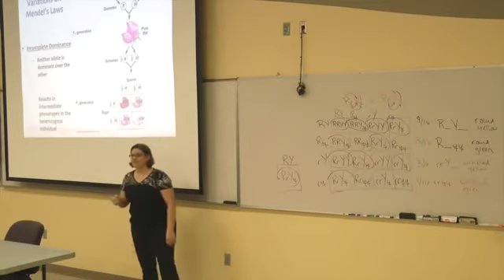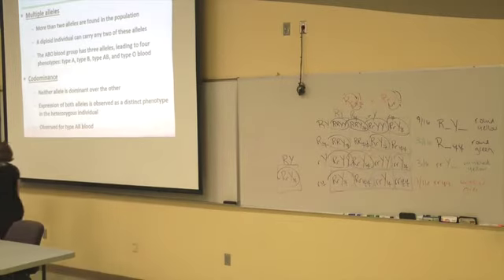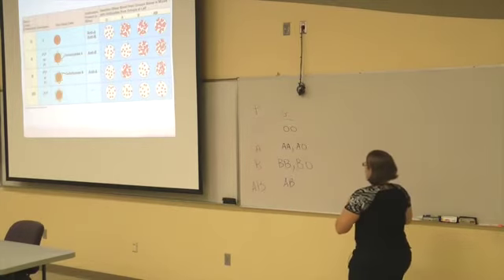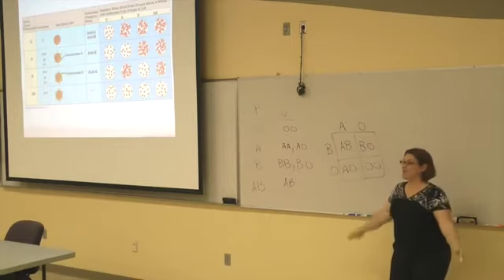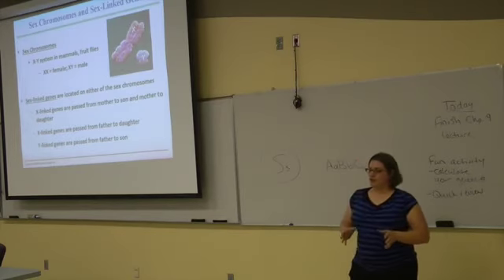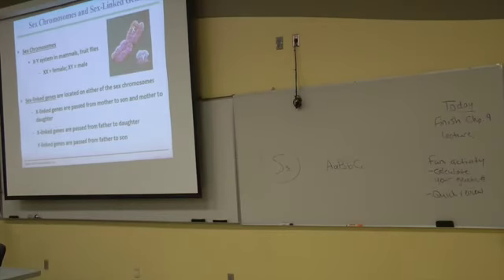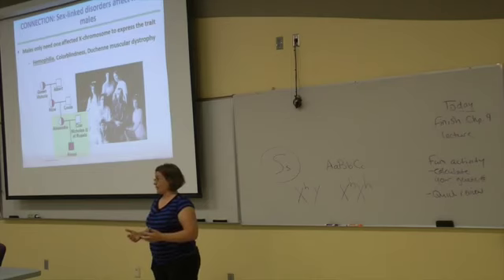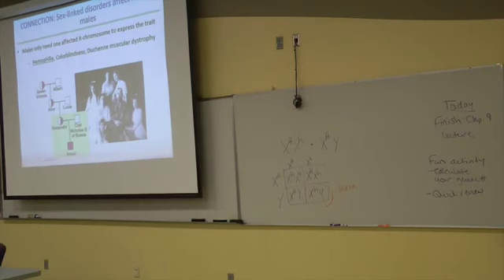Broward College General Biology Genetics Lecture Part 3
Assistant Professor Danielle Eisenberg, Broward College General Biology Genetics Lecture Part 3.